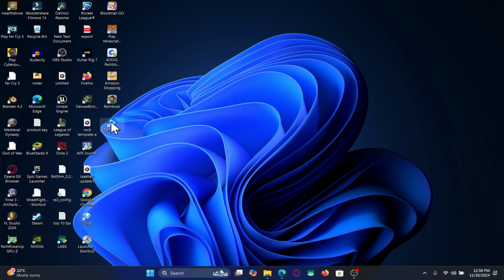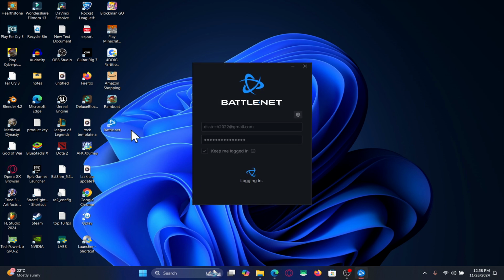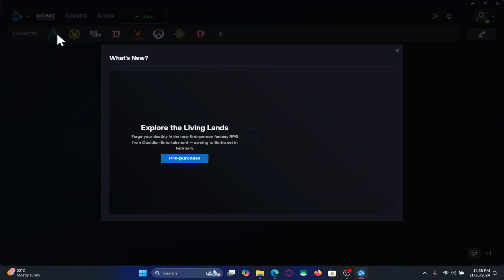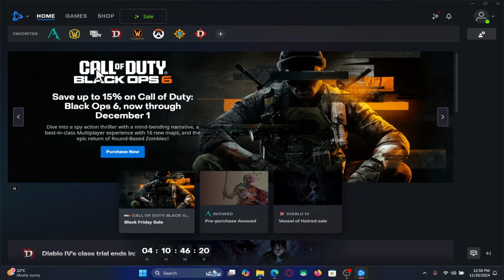How to Appear Offline on the Hearthstone Game? Set as Offline on Hearthstone on PC 2024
Want to play Hearthstone without being disturbed? 👀✨ In this tutorial, we'll show you how to appear offline in Hearthstone on your PC. Whether you're in the middle of a game and don’t want notifications or just need some quiet time, we'll guide you through the steps to hide your online status.